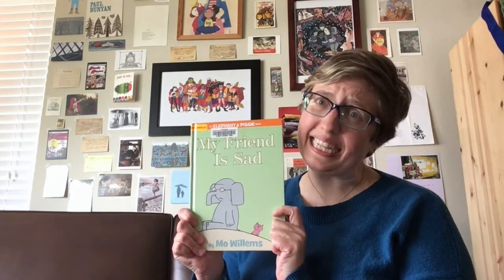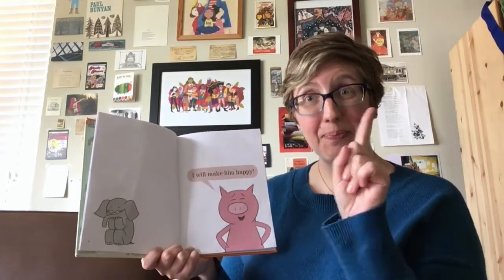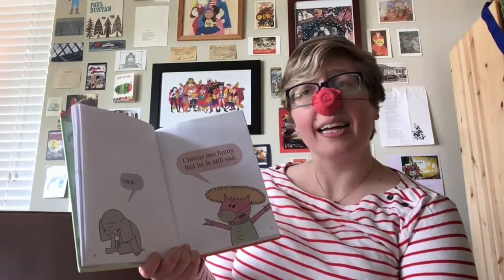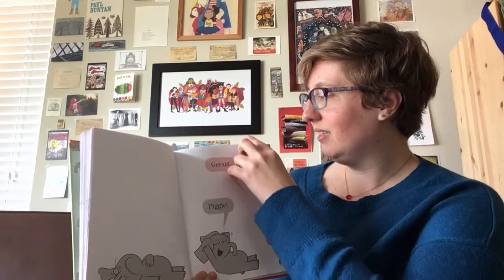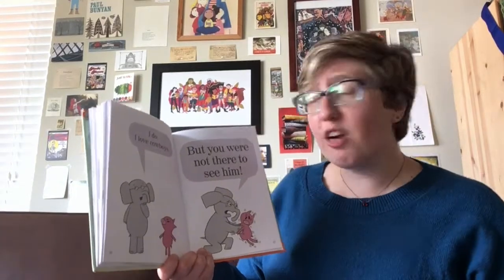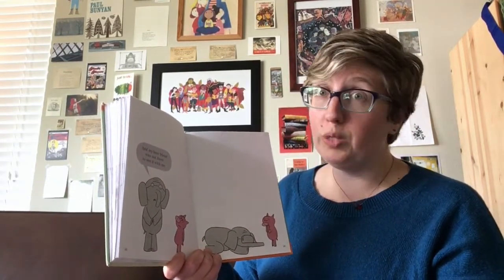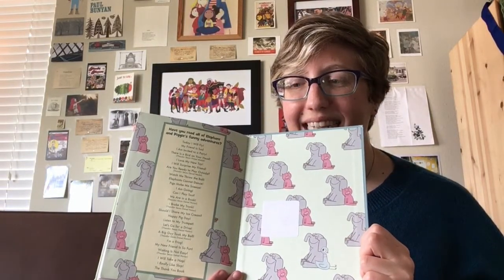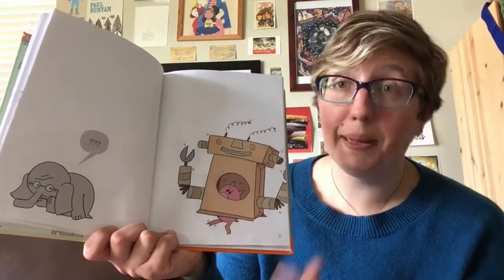My Friend is Sad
MacKenzie performs, My Friend is Sad, and Elephant & Piggie book written and illustrated by Mo Willems. Published by Hyperion Books for Children.